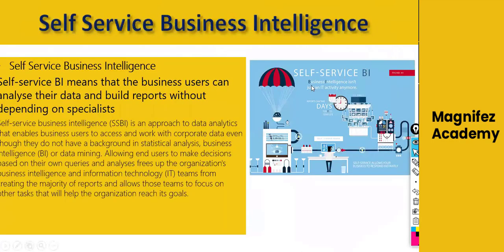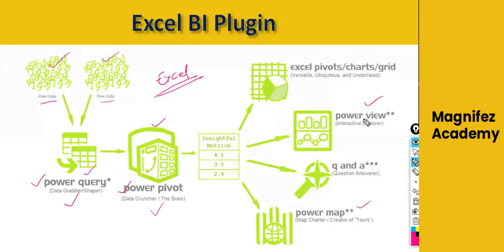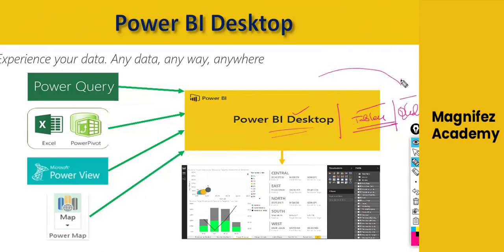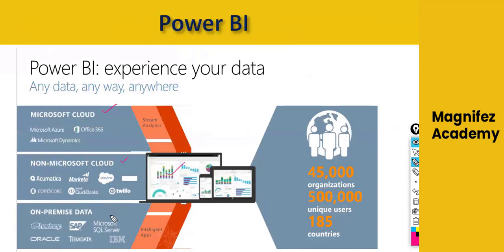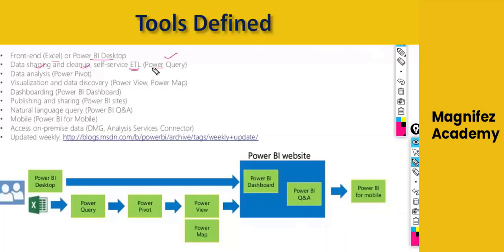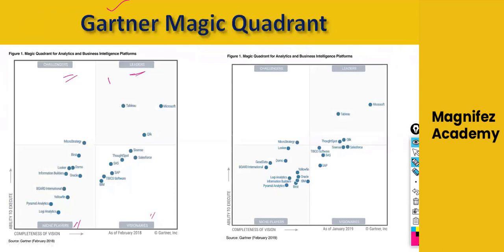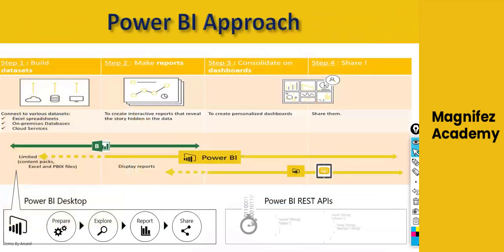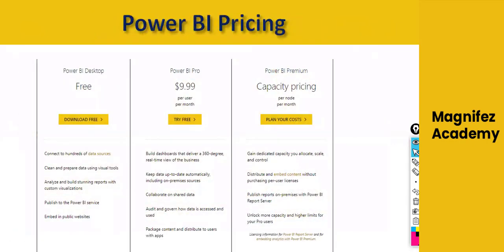Microsoft Power BI for beginners | Power BI Tutorial | Power BI Architecture | Magnifez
Magnifez Acadmy provides online training on PowerBi. In this session, our trainer talks about an introduction to Power BI and its architecture and its demand in the market.

We also provide training on following:
- Dynamics 365 CE functional training
- Dynamics 365 CE technicak training
- Dynamics 365 FO/AX functional training
- Dynamics 365 FO Technical training
- PowerBi
- PowerApps
- Microsoft Flow